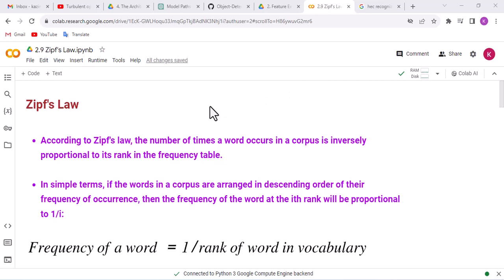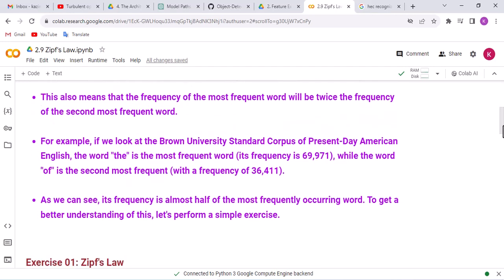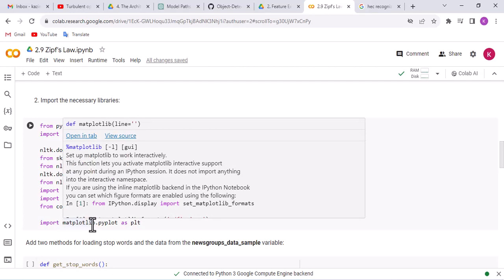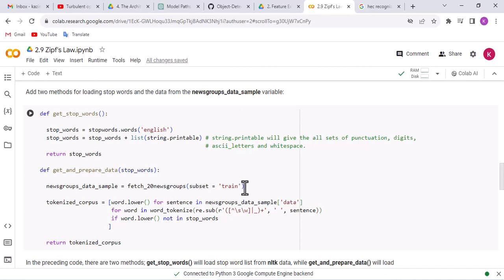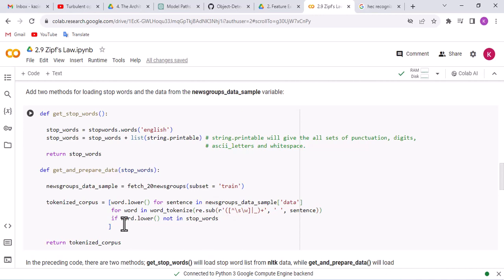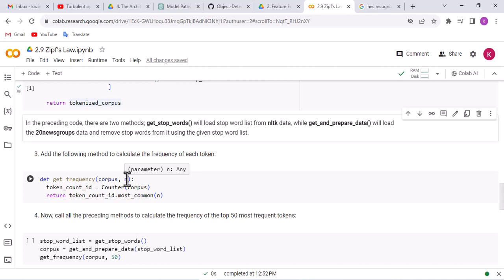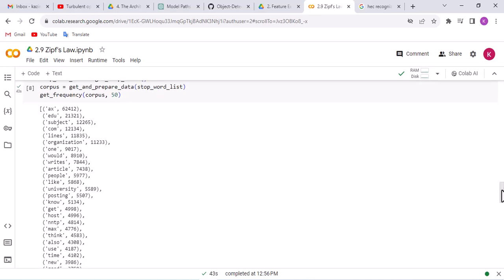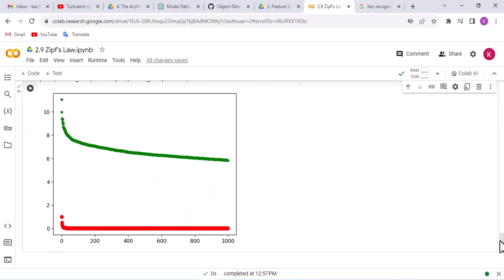2.9 Zipf's Law in Natural Language Processing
According to Zipf's law, the number of times a word occurs in a corpus is inversely proportional to its rank in the frequency table.